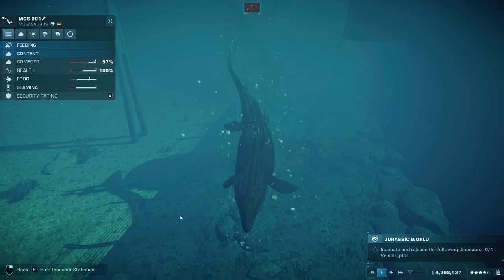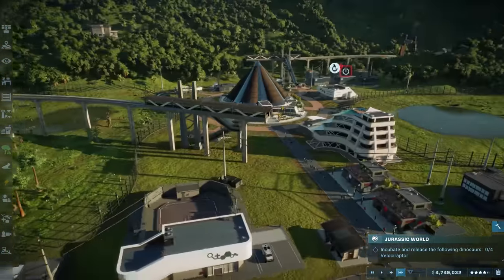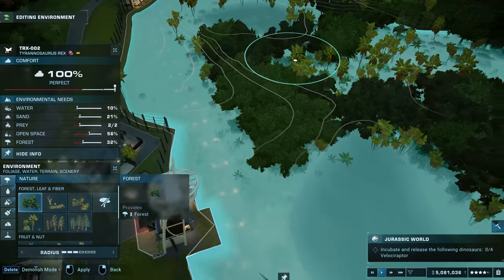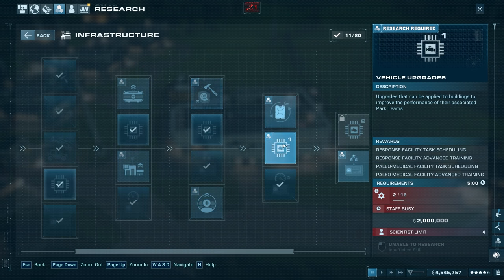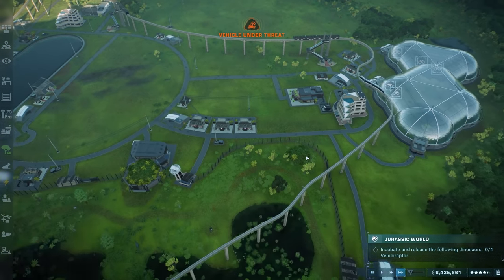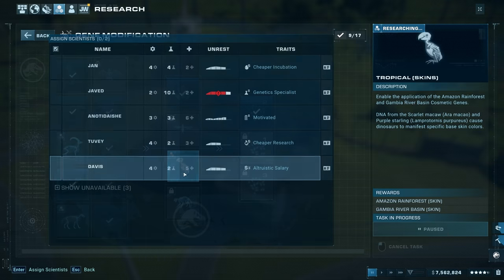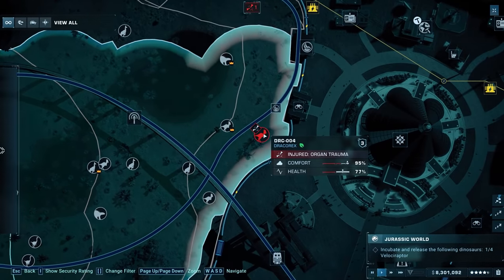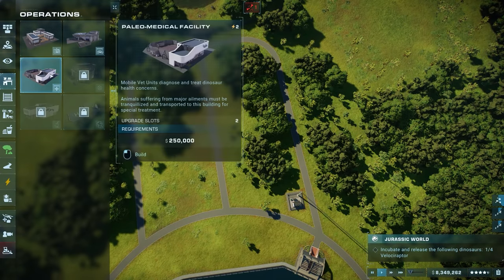🦖 BLUE & CHARLIE VELOCIRAPTORS, ARCHAEORNITHOMIMUS DINOSAURS!!! - Jurassic World Evolution 2 Ep.32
Jurassic World Evolution 2 Chaos Theory gameplay / let’s play / playthrough with Waffle! Jurassic World Evolution 2 Chaos Theory revisits the Jurassic Park & Jurassic World movies for "What if?" scenarios!

▶︎ Thank you Frontier Developments for providing a free copy of "Jurassic World Evolution 2" to play on my channel!

▶︎ Jurassic World Evolution 2 Chaos Theory gameplay is on PC in 1440p at 60fps

Chaos Theory. Revisit pivotal moments from the Jurassic World Franchise and play them your way in a range of ‘what if’ scenarios. Whether it’s showcasing a T. rex in the San Diego amphitheatre, or creating your own Jurassic World. Experience iconic scenarios across eras and locations and see how events turn out in these ‘what if’ scenarios when you are in control.

Learn what it takes to be a park management master in Campaign mode, a compelling, original narrative that puts you at the heart of the action following the earth-shattering events of Jurassic World: Fallen Kingdom. Work alongside iconic characters from the films, including Dr. Ian Malcolm (voiced by Jeff Goldblum) and Claire Dearing (voiced by Bryce Dallas Howard), and lead the efforts to control, conserve, and contain wild dinosaurs now rampaging across the USA.

▶︎ Play Jurassic World Evolution 2 on Xbox One / Xbox One S / Xbox One X / Xbox Series S / Xbox Series X here